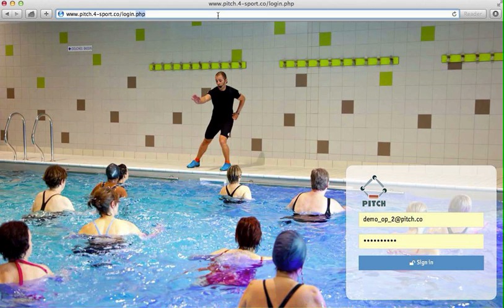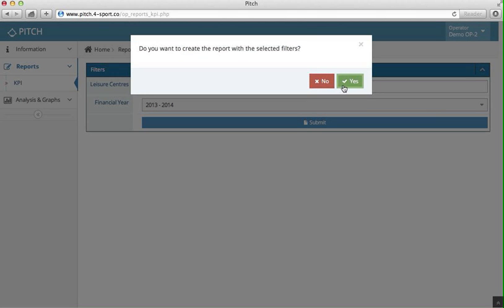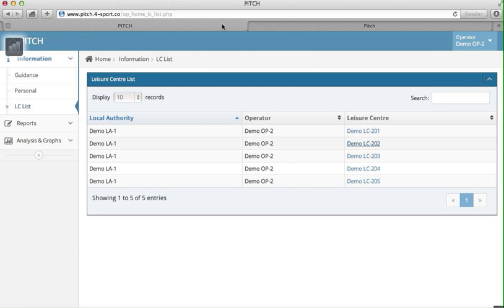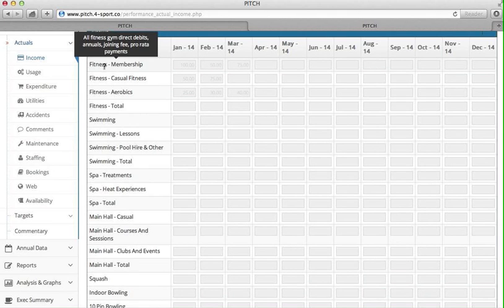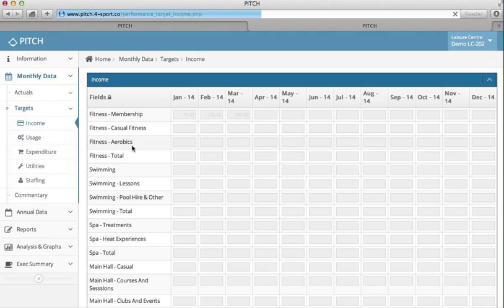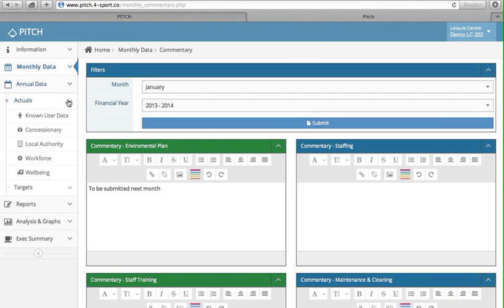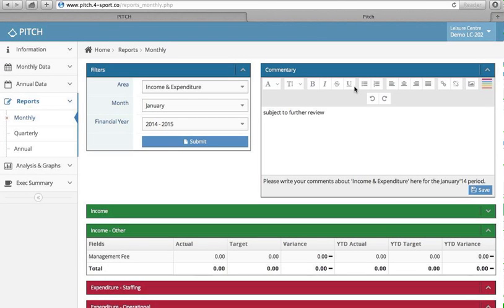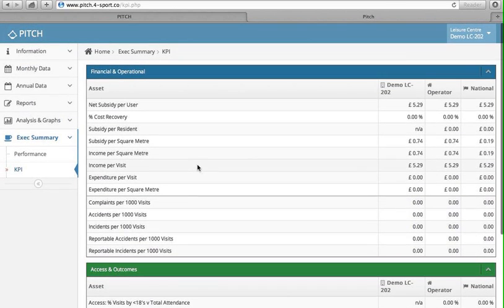Pitch Platform v1 Leisure Operator Demo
Functionality overview of the platform - January 2014